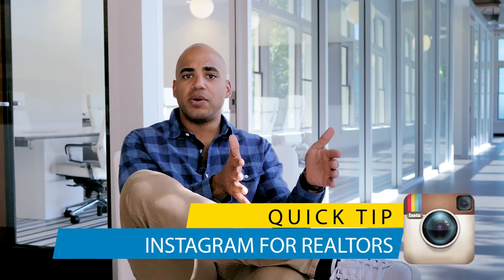3 Ways to Realtors Can Boost Their Social Media Presence with Instagram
I've seen some 💯 real estate related Instagram accounts recently. If you've been on the fence about Instagram or have an account but aren't seeing a lot of engagement, check out this post on how you can better leverage Instagram. 🤳🏾😎